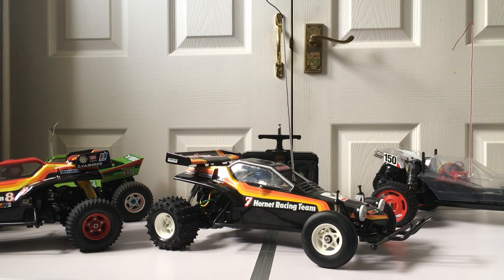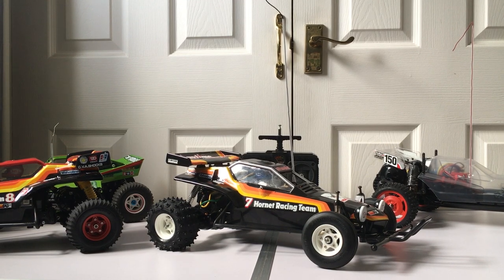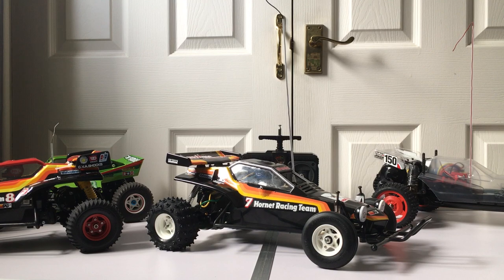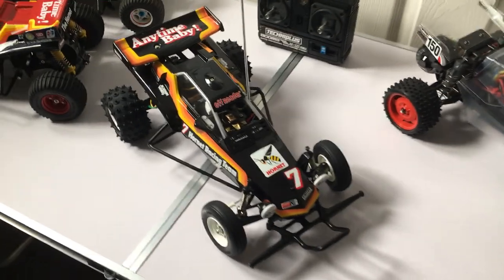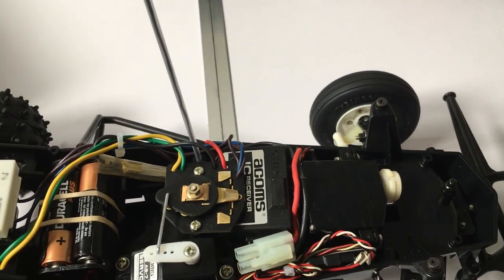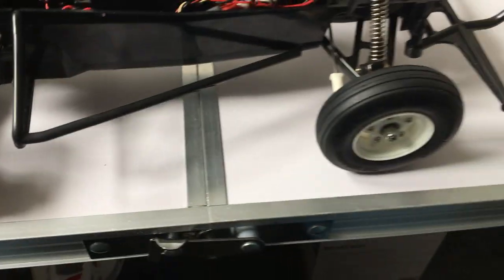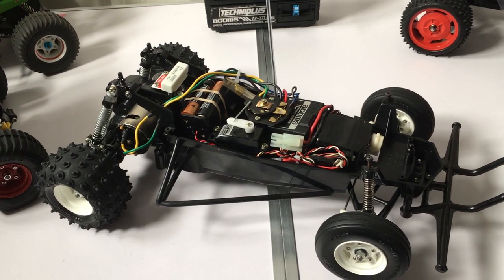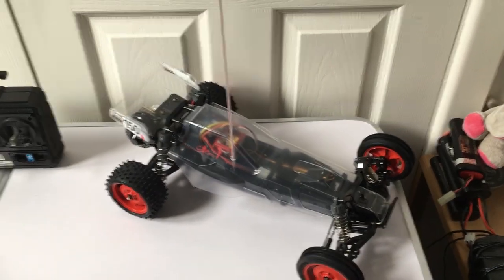E:16 SWIFT-RC Original 1984 Tamiya RC Hornet Restoration Project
Looking at a 1984 Tamiya RC Hornet restoration.